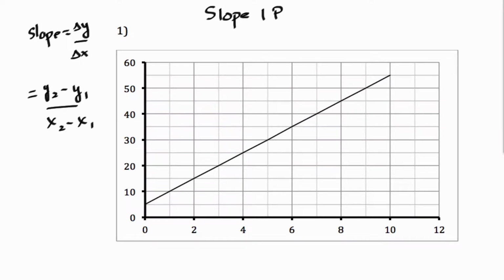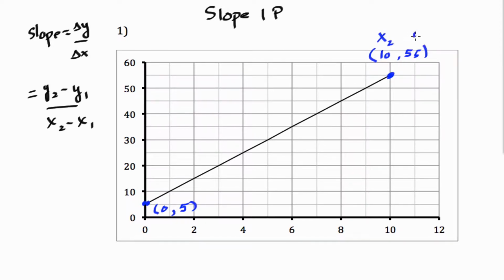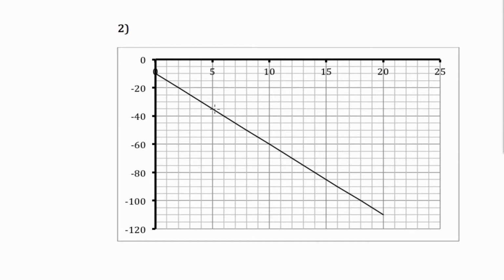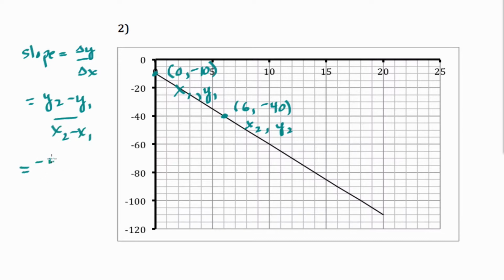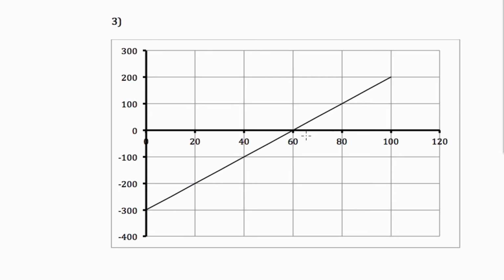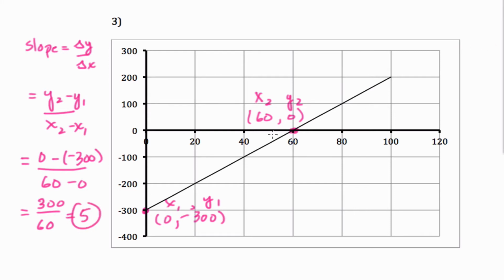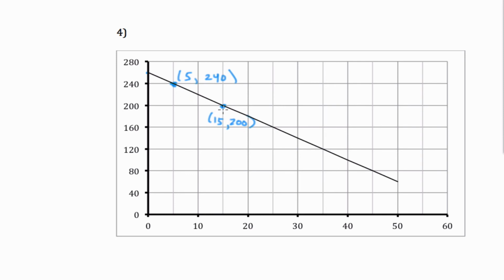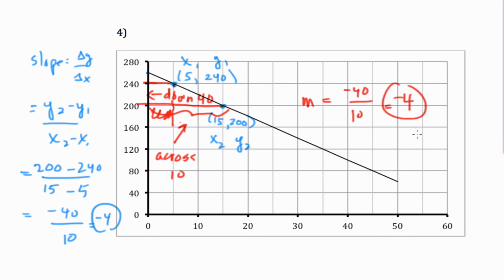Finding slope examples